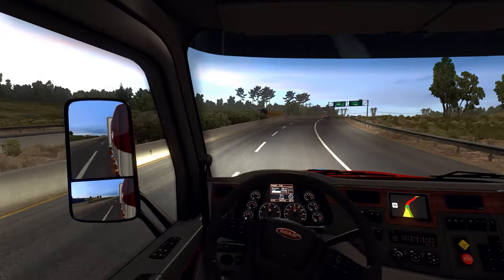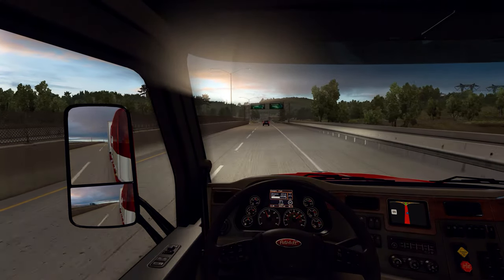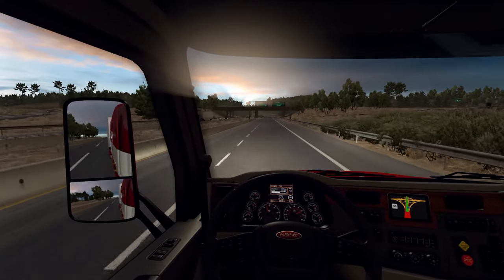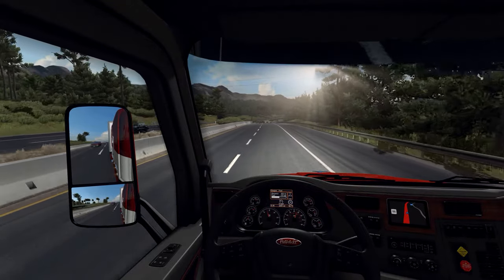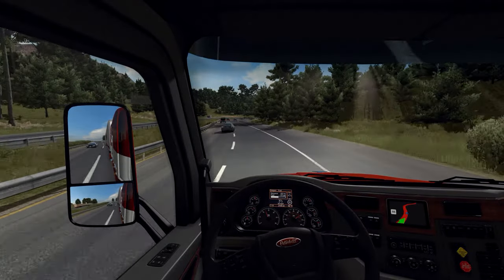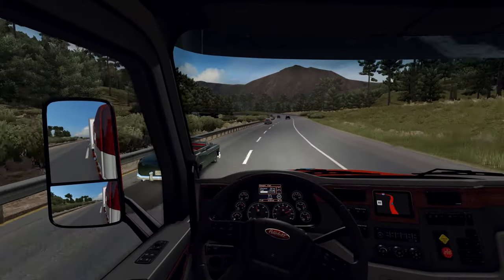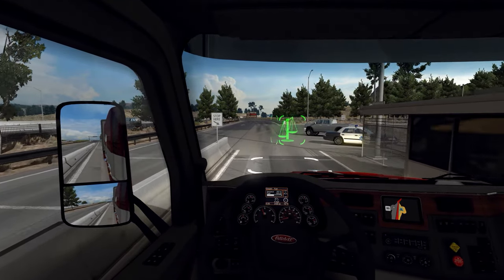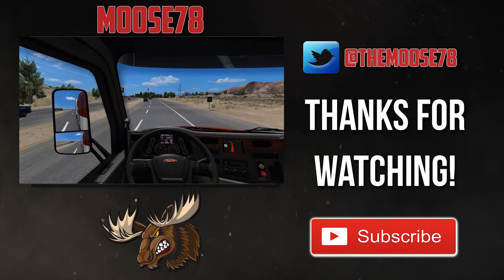American Truck Simulator | Cab Improvements Incoming + Map Rescale Discussion Part 3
SCS announced some improvements for the interior are incoming, and we continue our discussion about the Map Rescale.

▼Current Schedule▼

1.Stories from the Road Series every Tuesday and Thursday
2.American Truck Sim News and updates periodically
3.Map Rescale Discussion